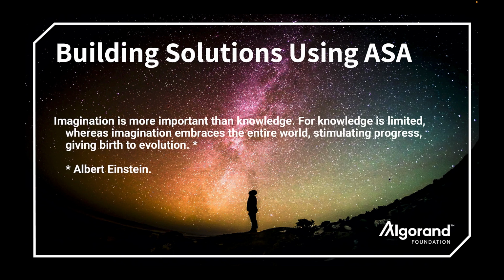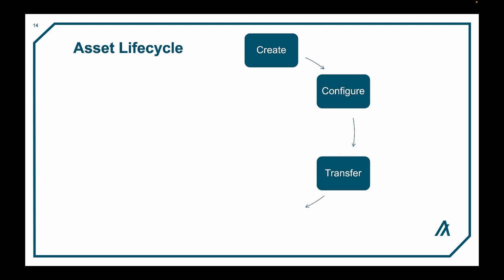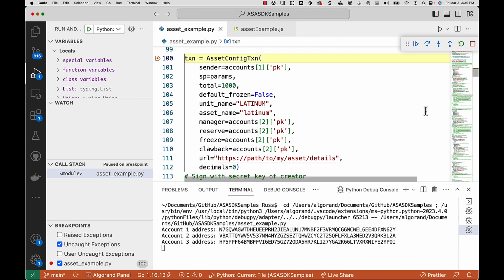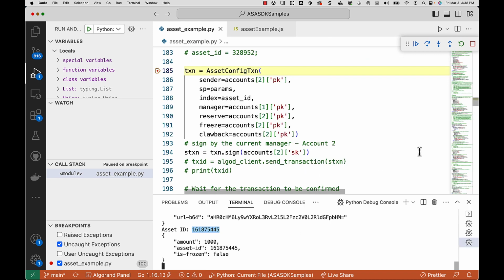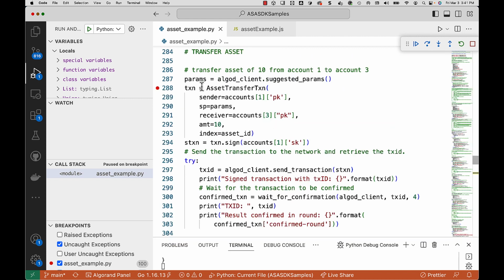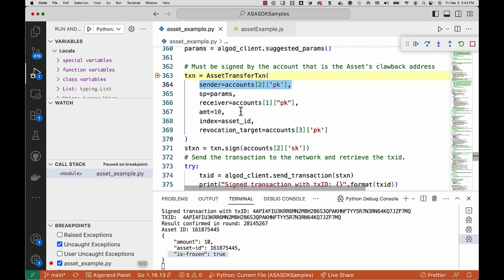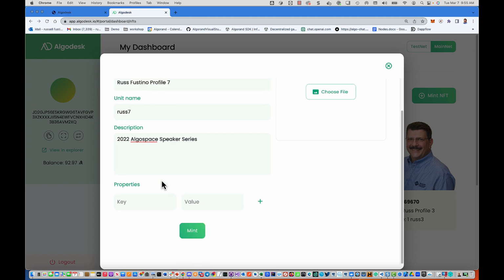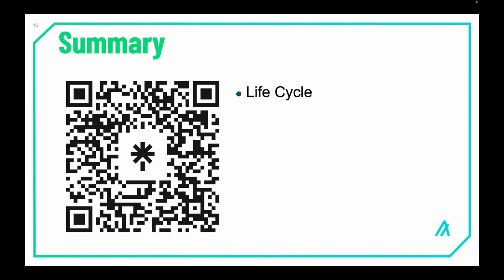Building Solutions Using ASAs [Layer 1 Features #3]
Learn about the ASA Lifecycle and see how to create Fungible Tokens  and Non-Fungible Tokens using SDKs, AlgoDesk.io and Non-Fungible-Domains (NFD)

00:00 Intro
00:31 Lifecycle of ASA
01:47 Demo
07:20 NFD
07:56 Summary

WHAT’S NEXT?